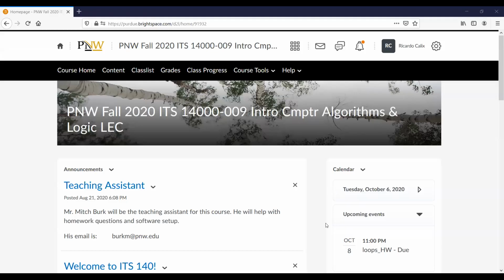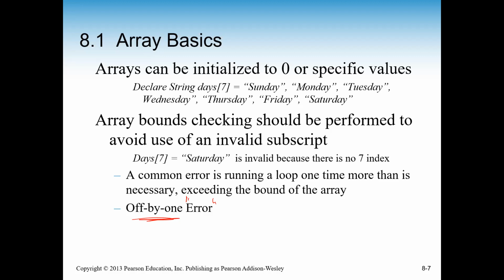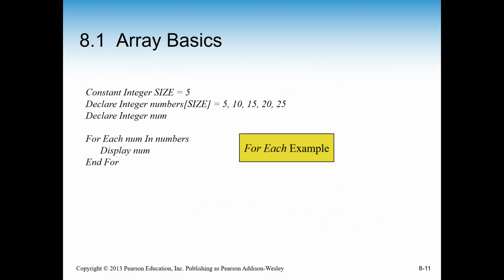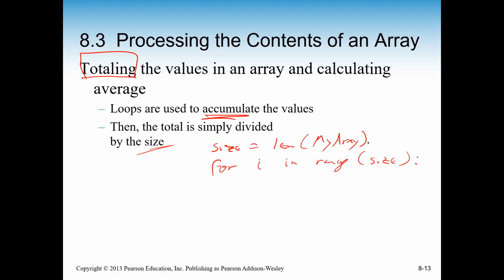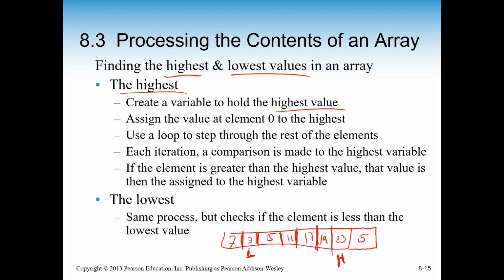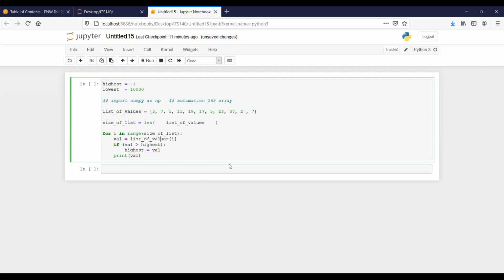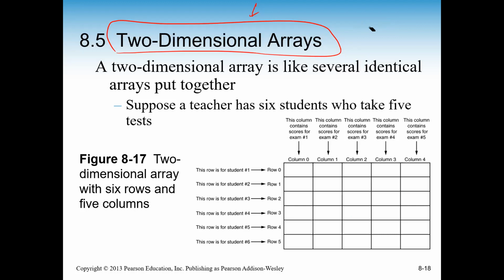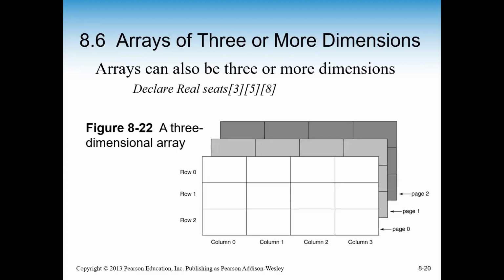ITS 140 - Lec - Arrays with Python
ITS 140 - Lec - Arrays